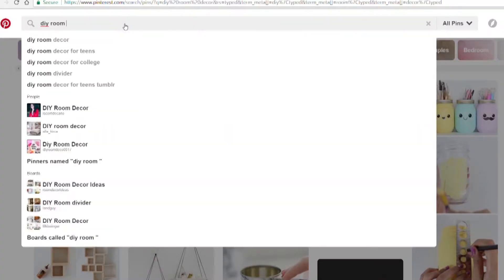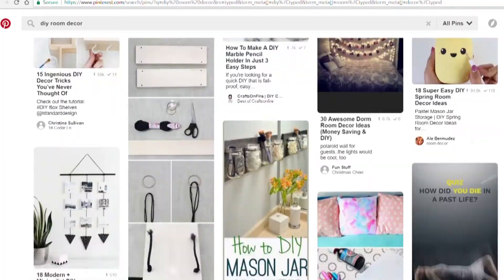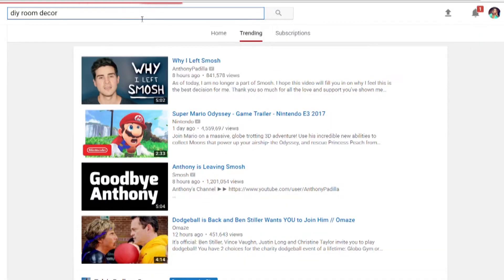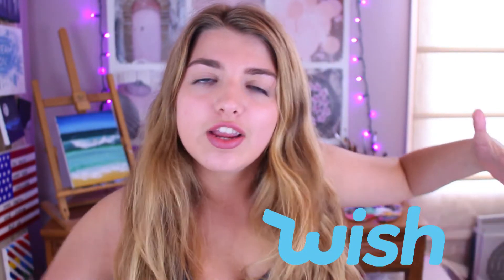How to Decorate Your Dorm on a Budget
How to decorate your dorm or bedroom on a budget, Pinterest inspired. My tips on how to have a cute dorm room without spending a lot of money.